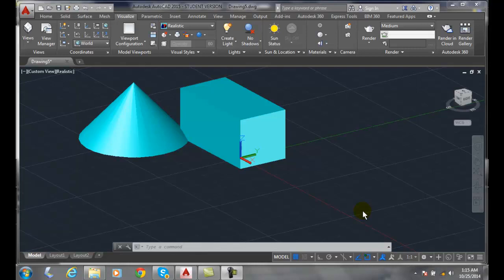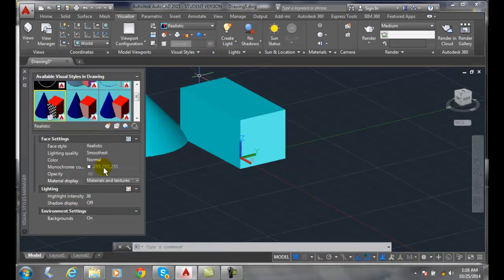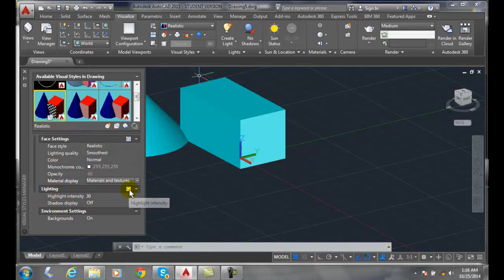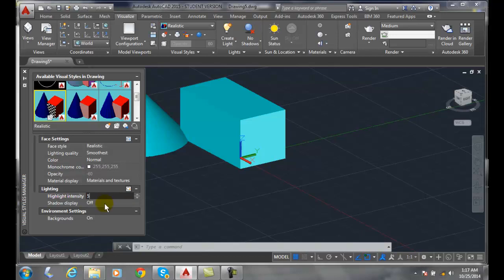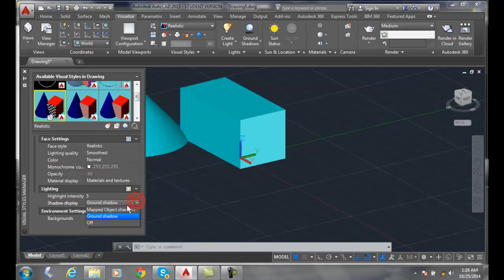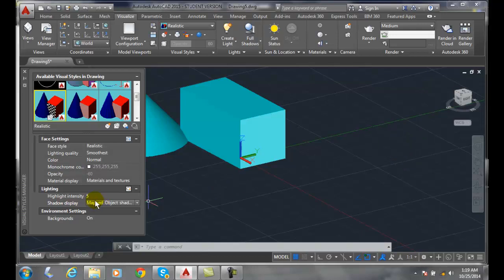3D Modeling 15-09 Common Visual Style Settings Lighting